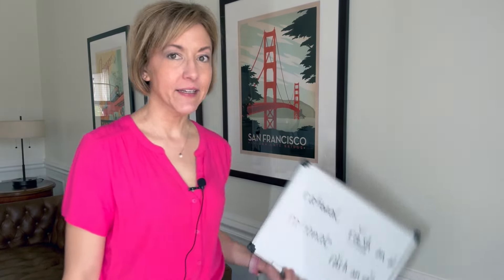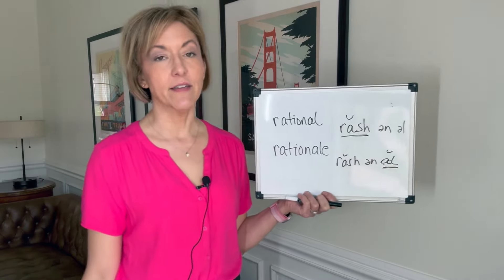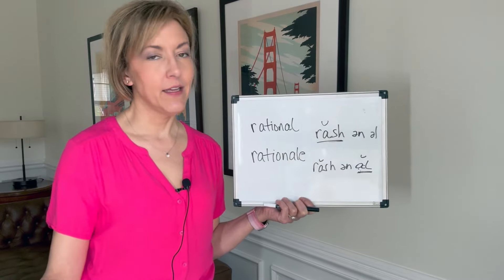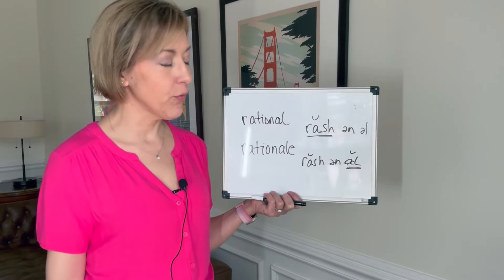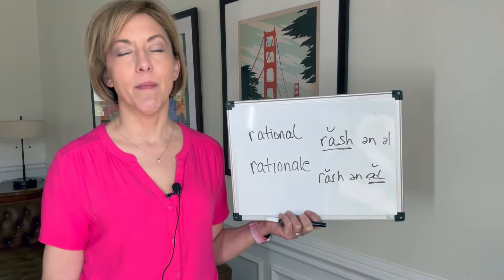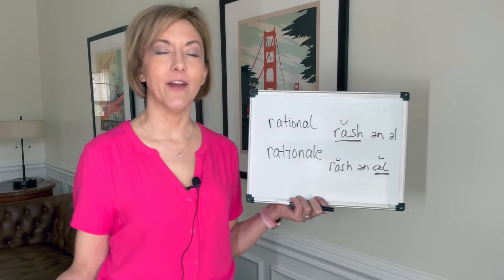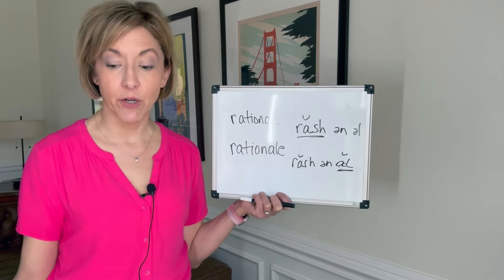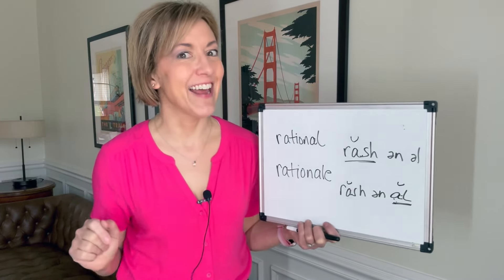How to Pronounce RATIONAL & RATIONAL - American English Pronunciation Lesson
Learn how to pronounce the words RATIONAL & RATIONAL with this American English pronunciation lesson. Improve your accent, speak clearly, and improve your speaking confidence with this English pronunciation lesson.

Pronunciation: /ˈræʃənəl & ˌræʃəˈnæl /

Learn how to pronounce English words correctly with Jennifer Tarle from Tarle Speech and Language.  Lessons guide you through a quick pronunciation lesson with practice examples.  Learn quick tips to have you sounding clearer in no time.  Reduce your accent, gain confidence, and speak clearly today!